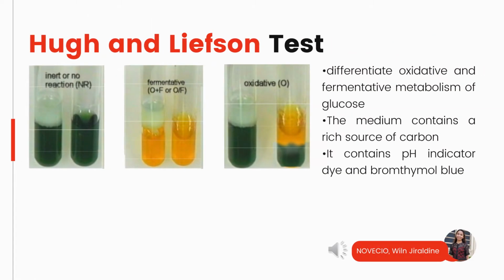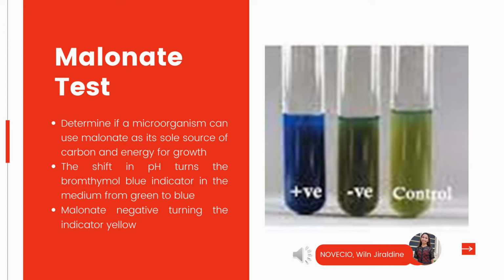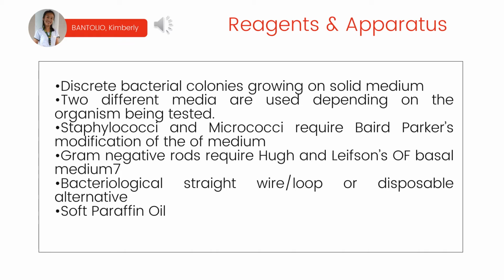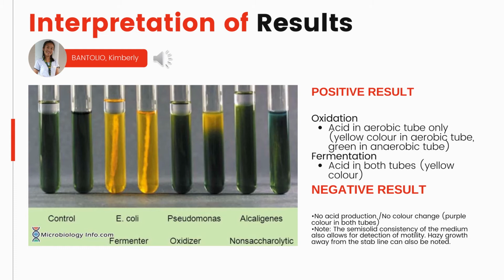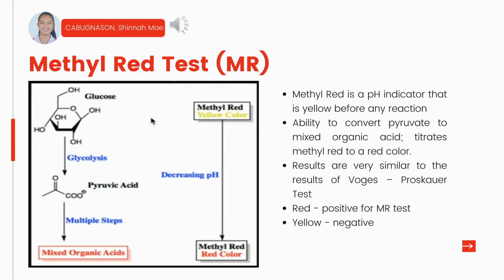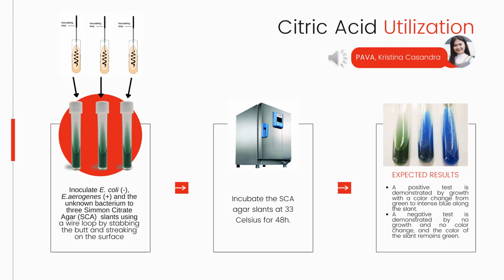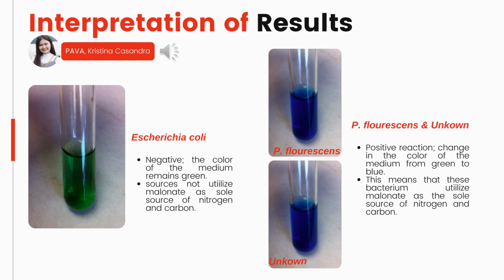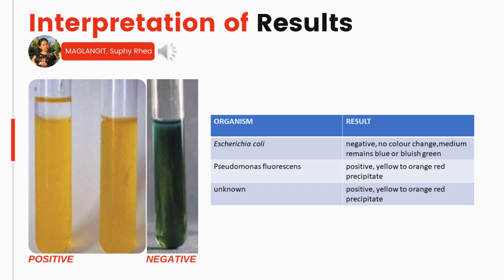Exercise 13: Metabolism of Carbohydrates and Organic Acids